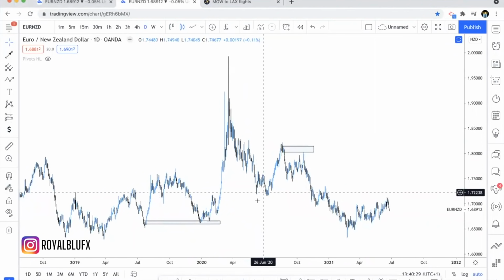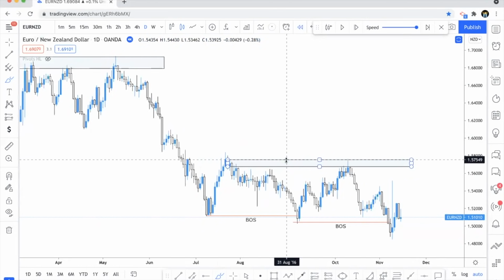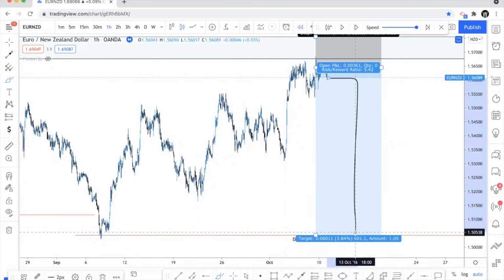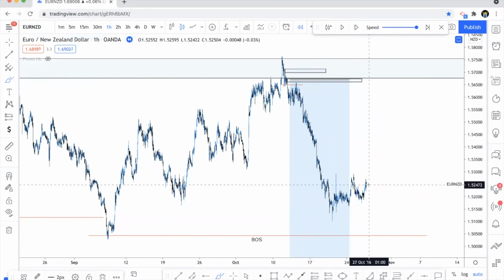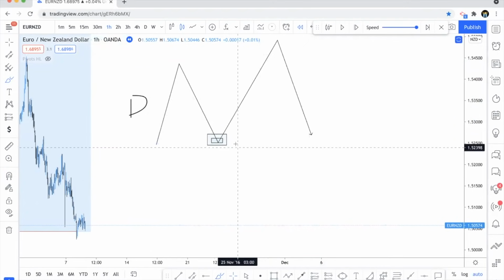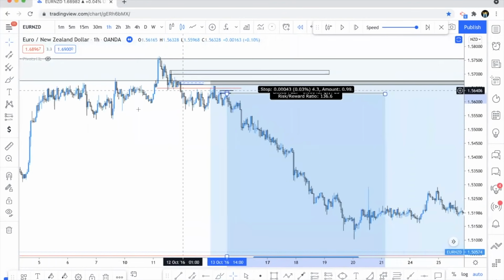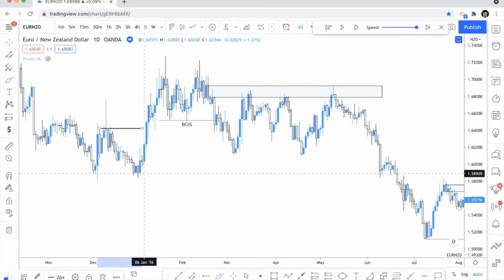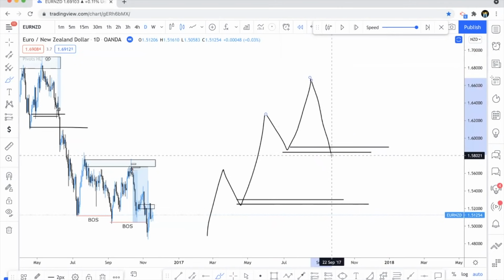Simplest Way to Trade Order Blocks Easy and Effectively in Forex | Simplified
⬇️Simplest Way to Trade Order Blocks Easy and Effectively in Forex | Simplified here at Royalblufx. If you've never heard of an order block, you're in the right place. Order blocks are a very effective way to trade in forex. ⬇️
⬇️In this video we break down what and order block is, how to identify the  order block and how to trade them. Trading order blocks can be a tough challenge because at times order blocks can be challenging to identify due to the noise of the forex market.  ⬇️

⬇️In order to identify the order block, first you need to have a break of structure and secondly wait for the price to retrace and pullback. The retracement is simply the mitigation that the market or price has to do, which is also collecting liquidity and then the market touches your order block and extends. ⬇️
in this video Royalblufx breaks down step by step on how to identify and trade order blocks effectively.